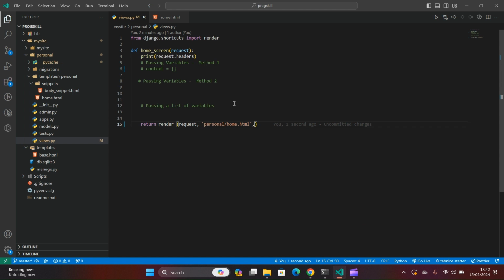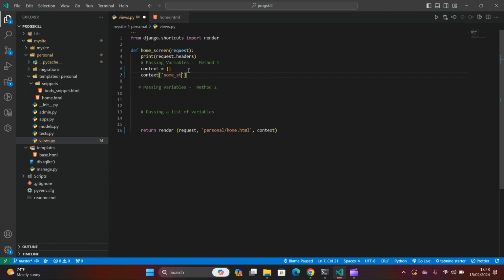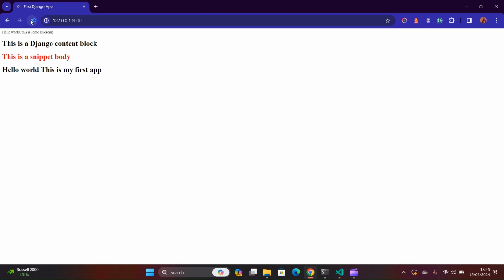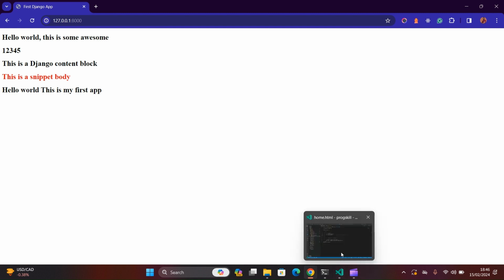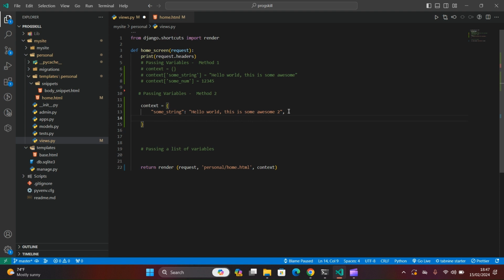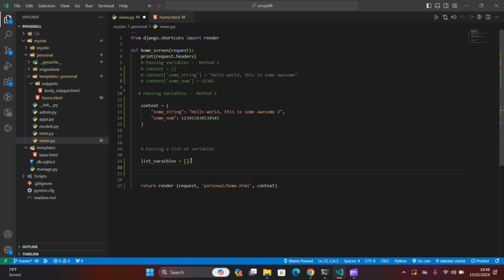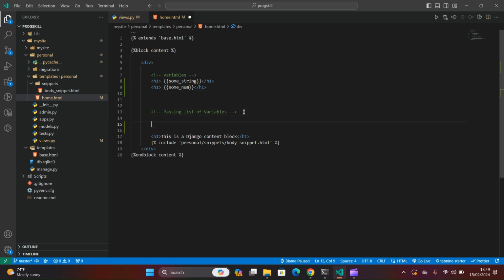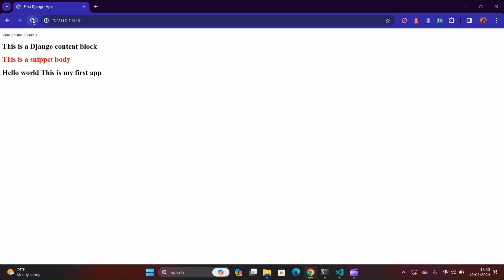Django Variables and Lists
n this Python Django series, we shall look into Python Django fundamentals concepts, building blocks, and building a blog website with Python Django.